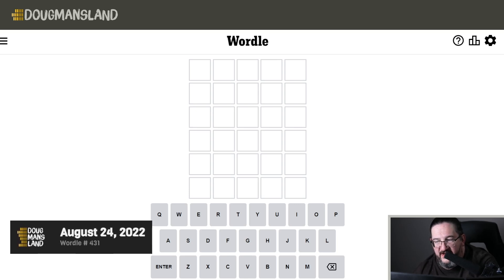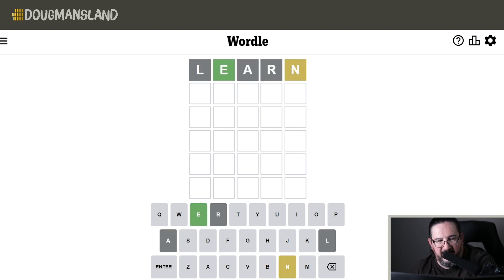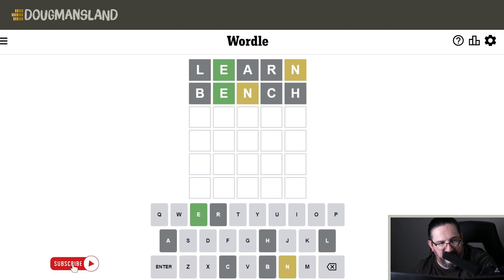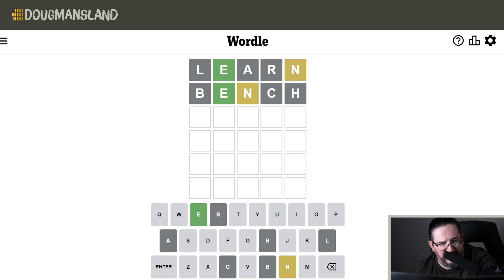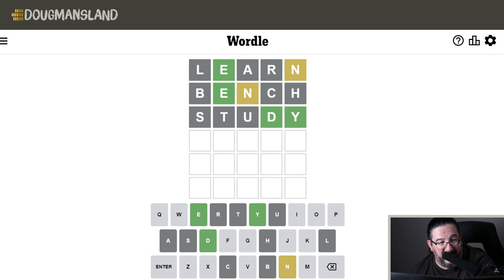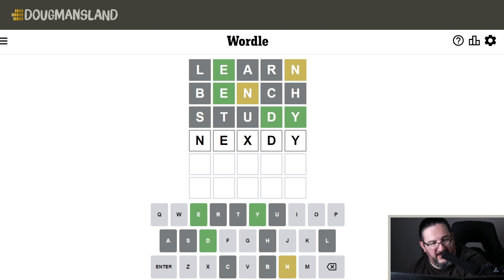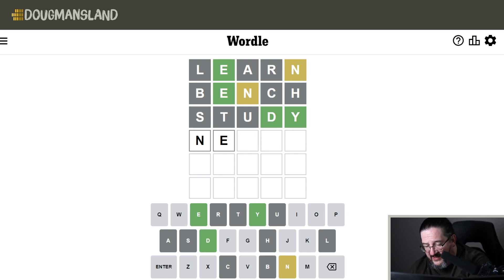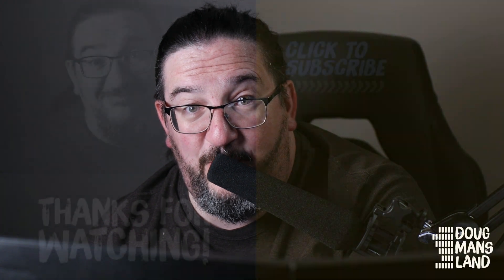Doug plays today's Wordle #431 for 08/24/2022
It's August 24, 2022 and Doug is playing today's daily Wordle!